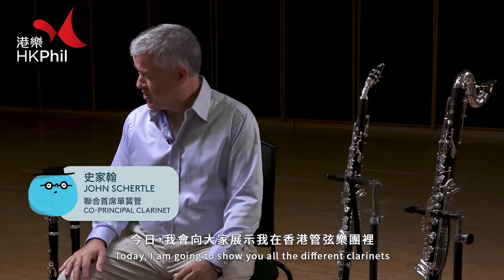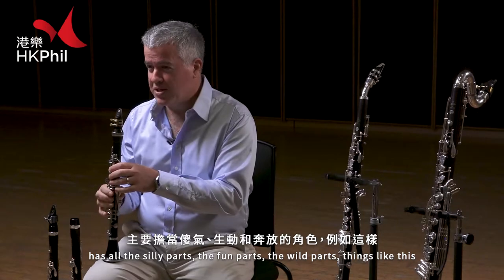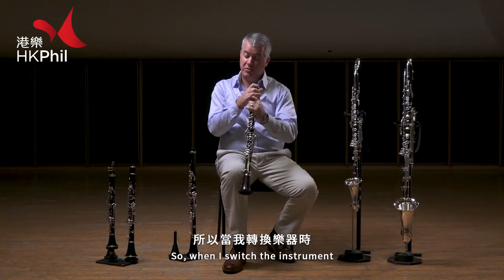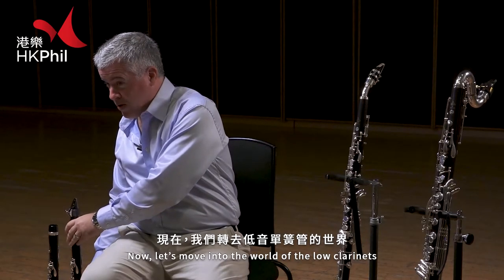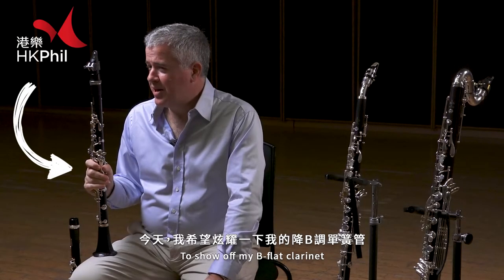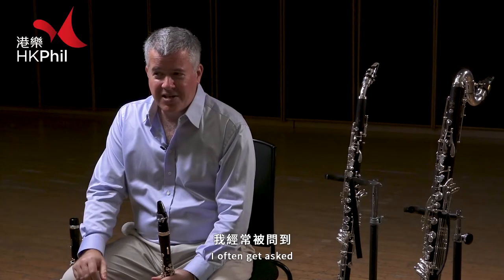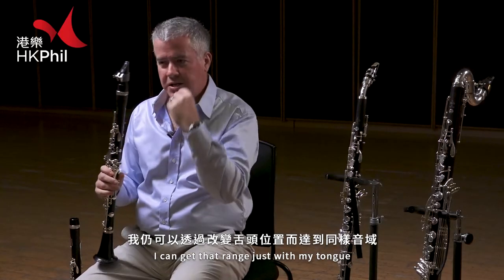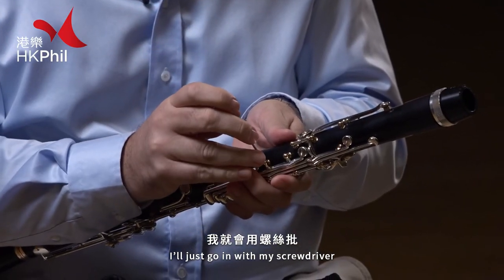【👾 你在玩甚麼？What are you playing? 👾】#06 港樂樂師史家翰在吹奏單簧管 HK Phil's musician John Schertle Plays Clarinet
單簧管究竟有幾多款？你或會因這個銅管家族之大而驚歎。除了介紹各款單簧管，港樂聯合首席單簧管史家翰亦會向你炫耀他最愛的降B調單簧管！快來看看吧！

How many different types of clarinets are there? You may be amazed at how big the clarinet family is! John Schertle, HK Phil Co-Principal Clarinet, introduces you to the various members of the family and shows off his favourite B-flat clarinet! Prepared to be surprised!

更多關於香港董氏慈善基金會青少年聽眾計劃 More about The Tung Foundation Young Audience Scheme